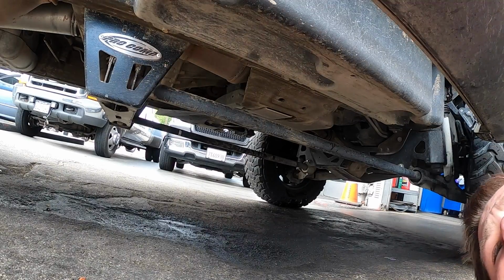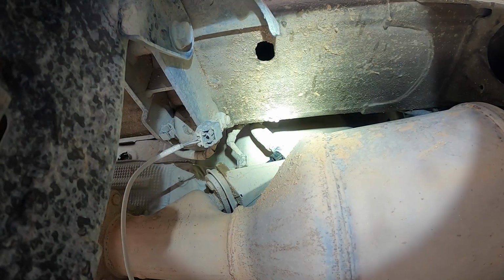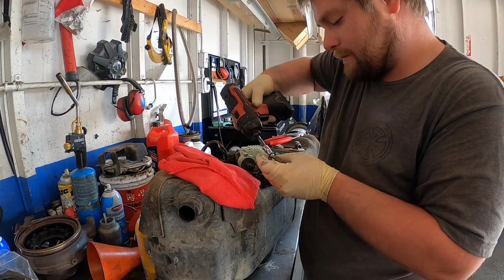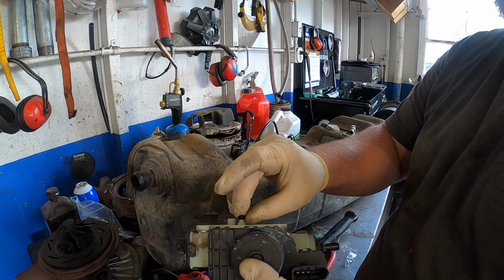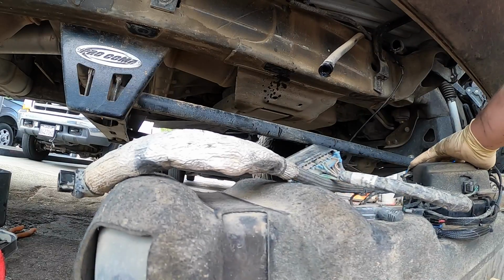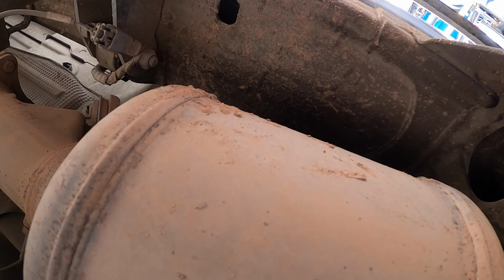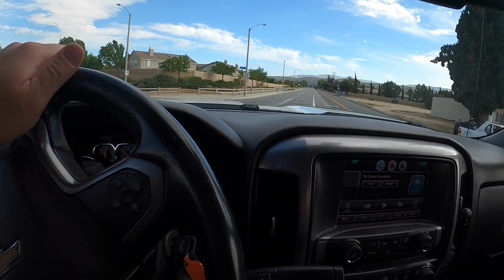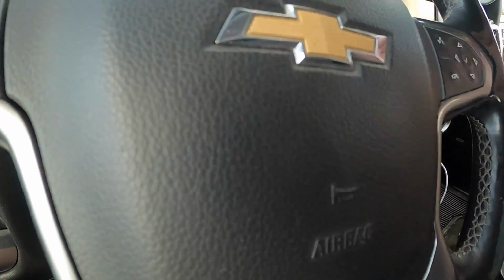2015 chevy 3500 6.6 Duramax Diesel Reductant Tank Heater/Temperature Sensor Replacement Real Time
Replacing the reductant tank heater sending unit on a 2015 chevy silverado 6.6 turbo diesel duramax diesel in real time